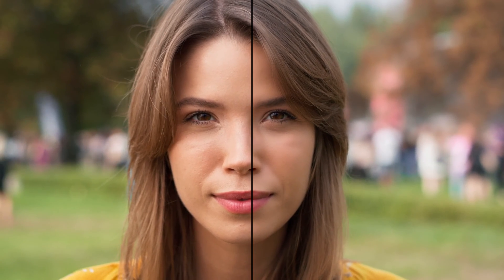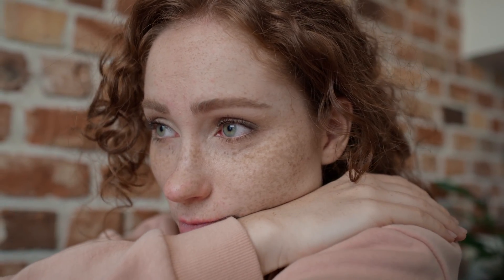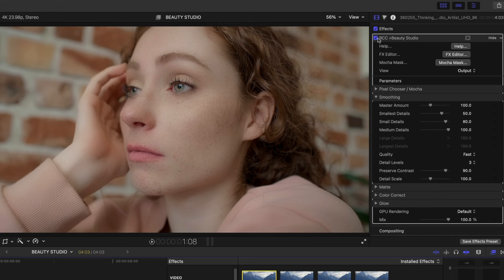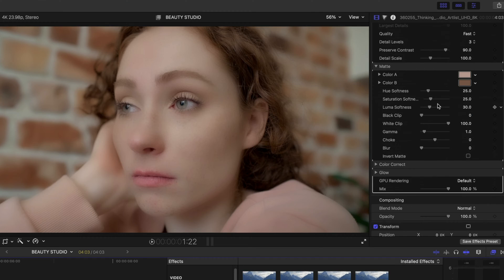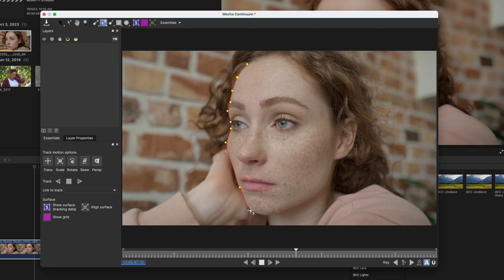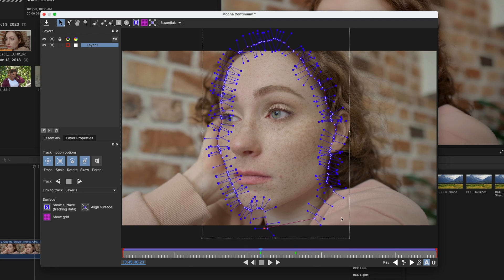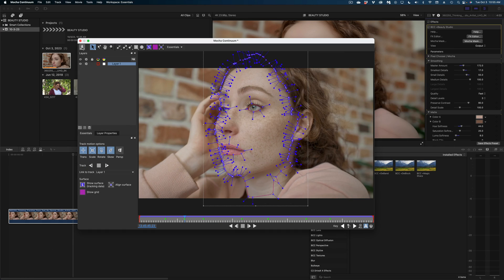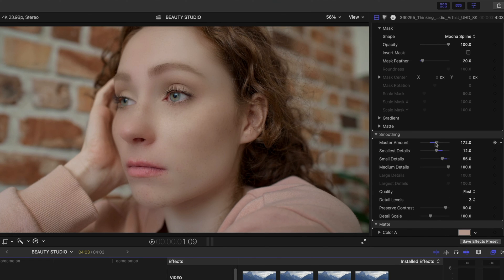Beauty Effects for FCP | Everyone wants this filter!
Gentleman, let me introduce you to the filter every woman wants! Beauty Studio by Borix FX is a skin smoothing/retouching plugin that keeps your subjects looking flawless but realistic.  It's like digital makeup in Final Cut Pro!  And with Boris FX's powerful Mocha Tracking, you can effortlessly isolate skin tones from any background in.  I'll show you how to apply this skin smoother in your FCP projects and fine tune it for a look that's perfection 🤌🏻